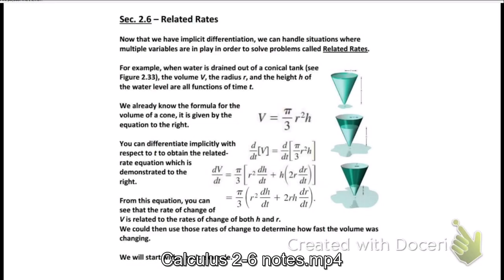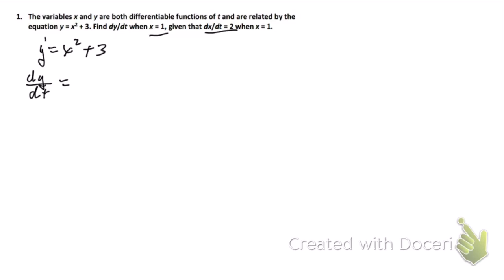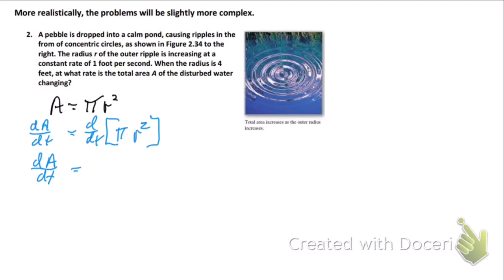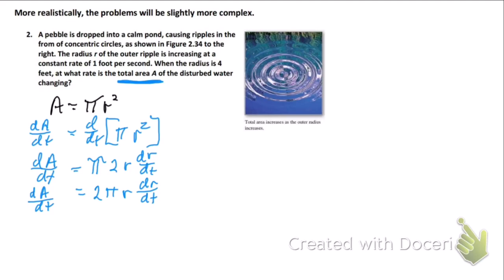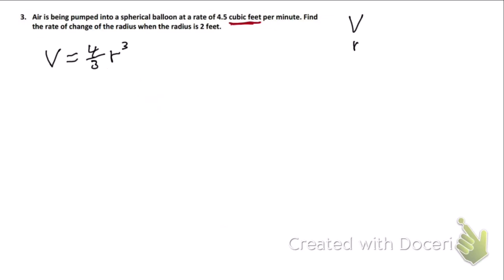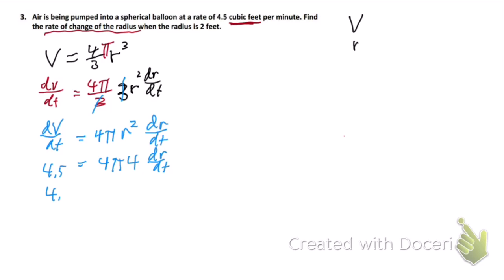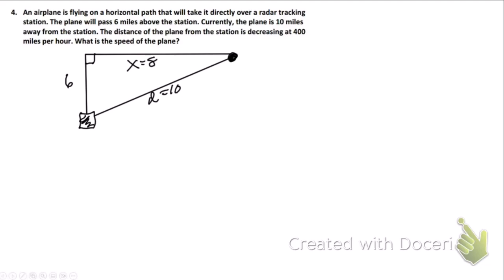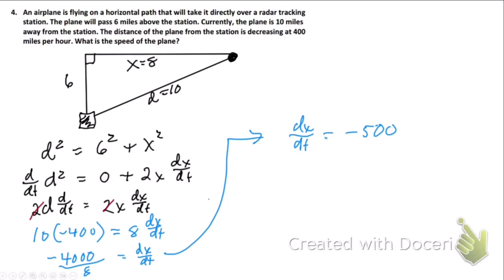Section 2.6 notes - related rates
A great use of differentiation is in the area of related rates. We can see how two or more instantaneous rates of change are linked to each other.